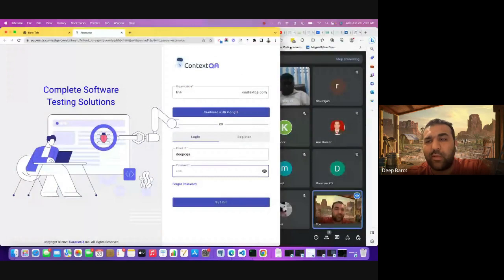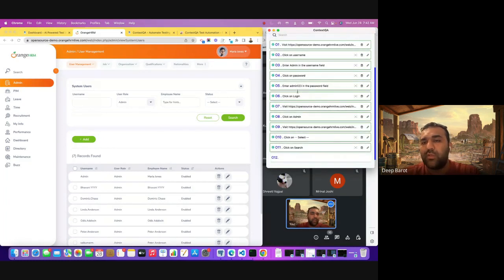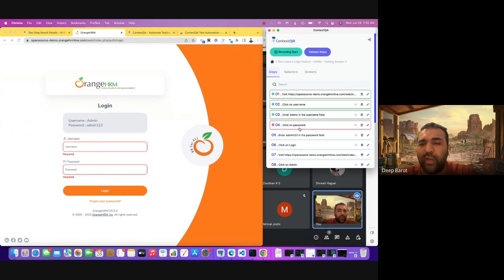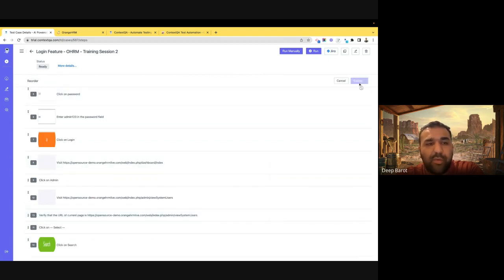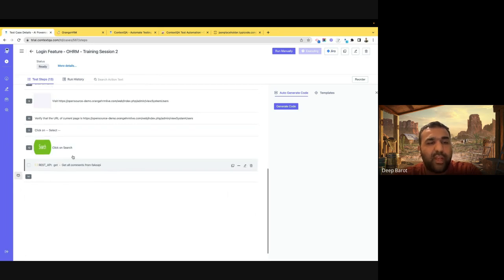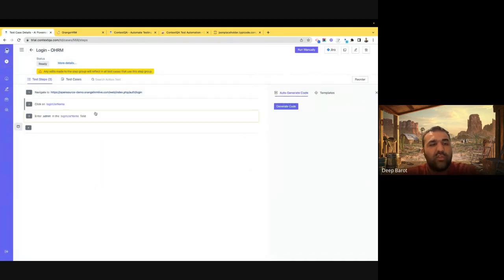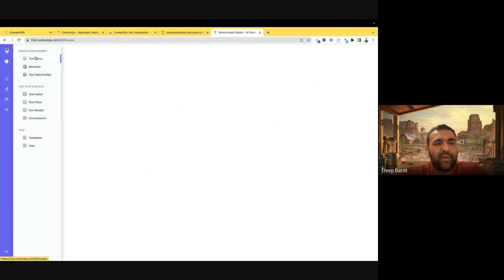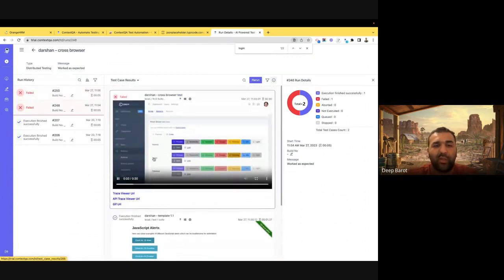ContextQA Training Session 2